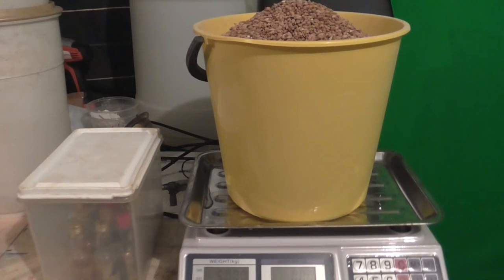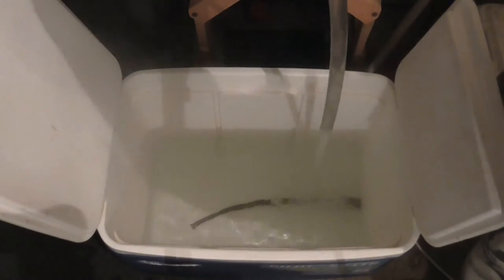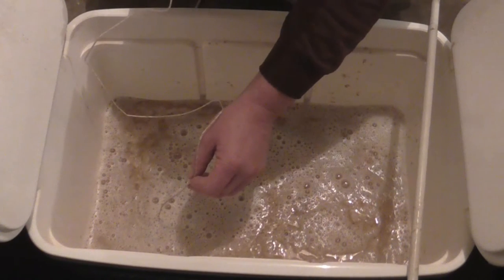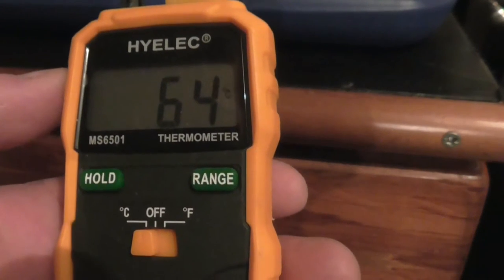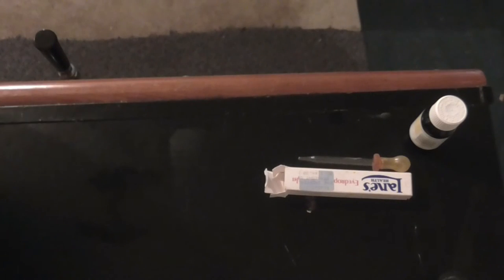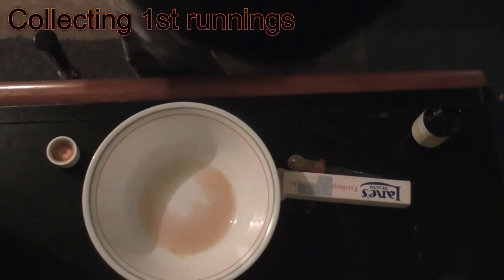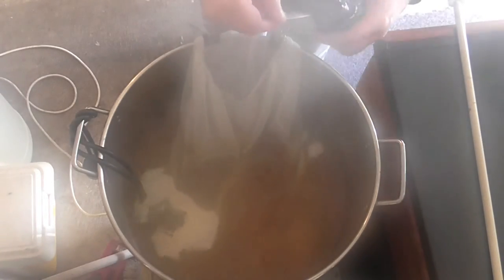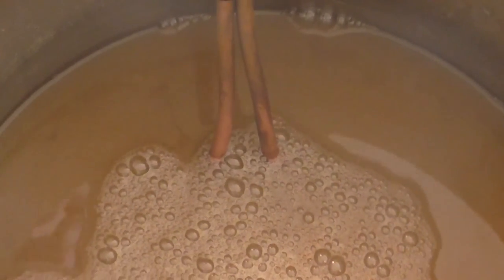Cascade Pale SMASH.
Brewday Cascade Pale SMASH..nuff said.